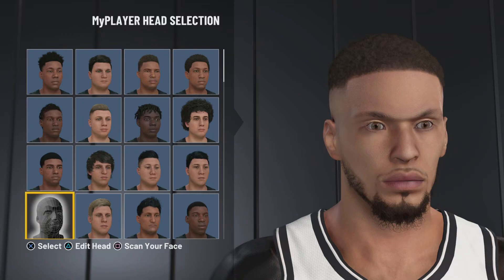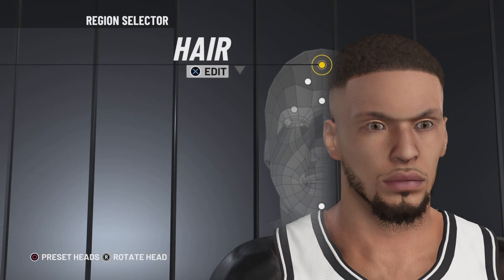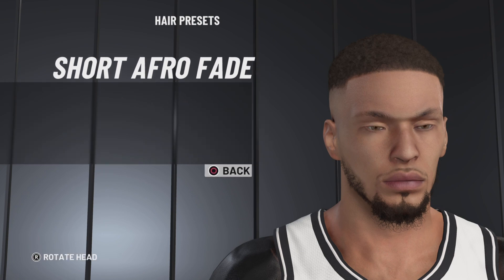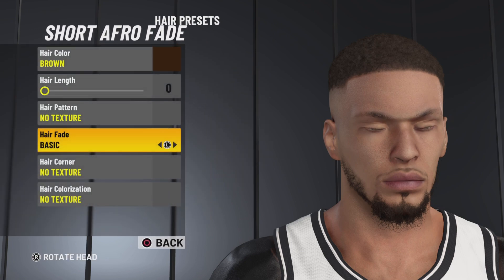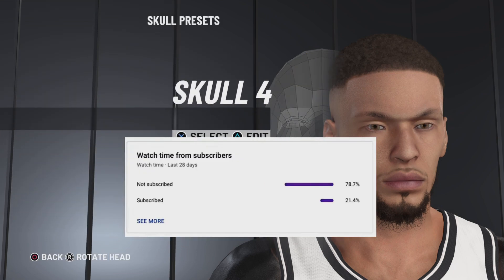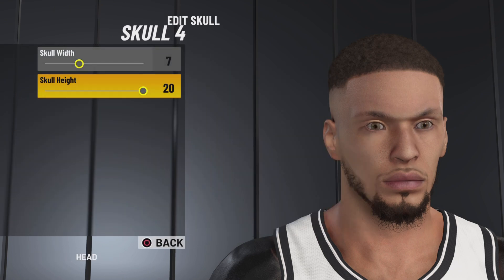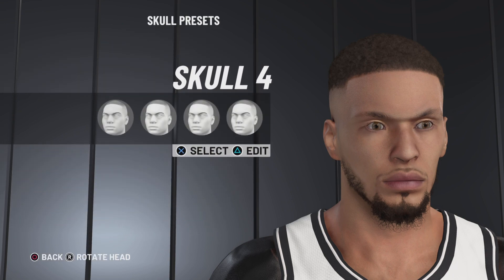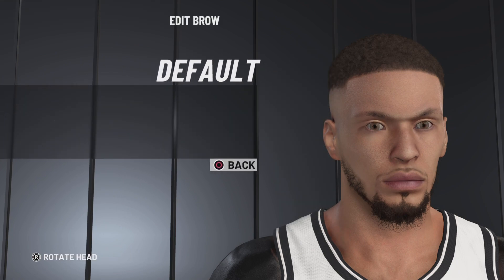STEPHEN CURRY FACE CREATION !!! NBA 2K22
In this video i will show you how to make stephen curry face creation in nba 2k22